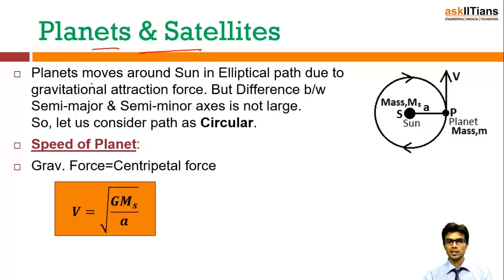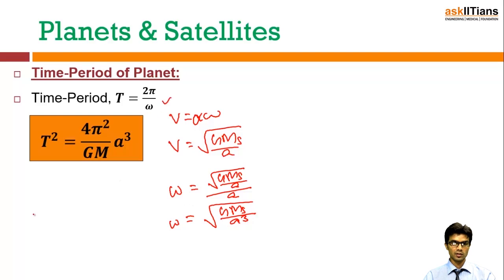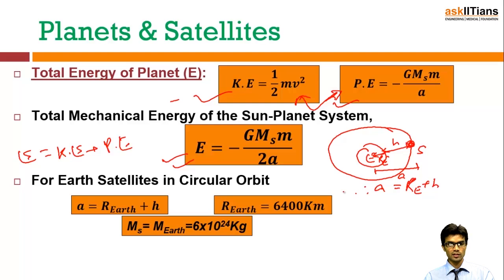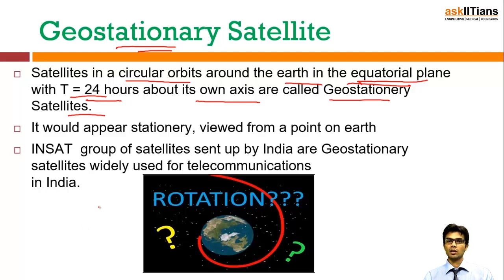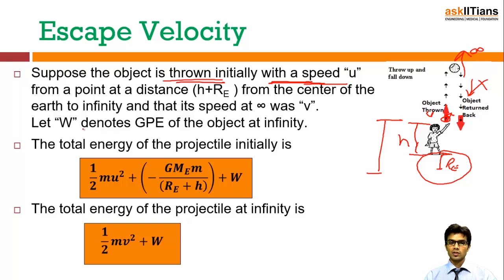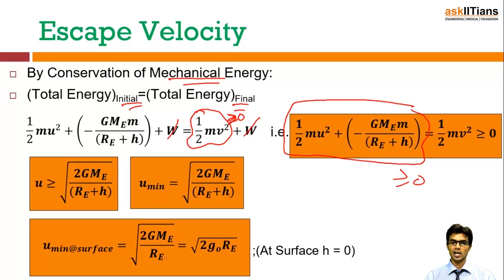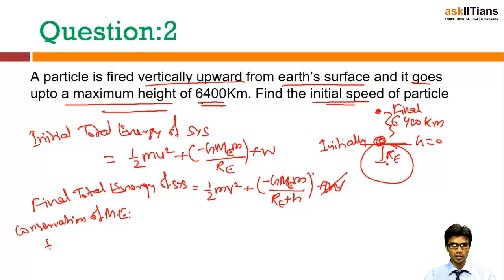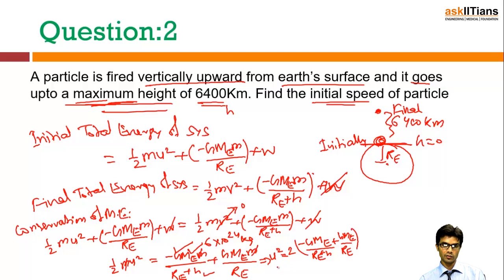Geostationary & Polar Satellites | Lecture-6 | Gravitation | Physics | Grade-12 | JEE | NEET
Ram Sharma Sir has explained Gravitation |Planets & Satellites, Geostationary & Polar Satellites, Escape Velocity